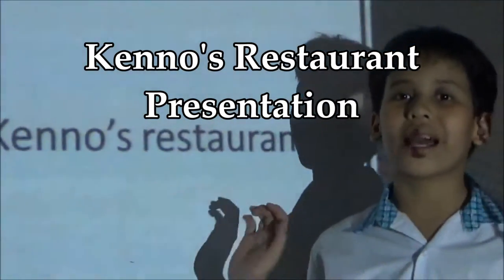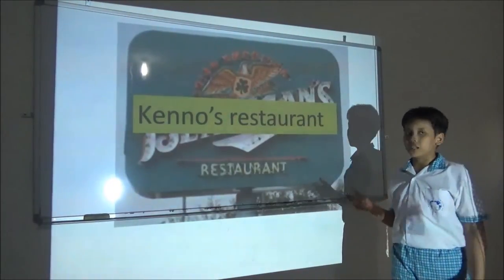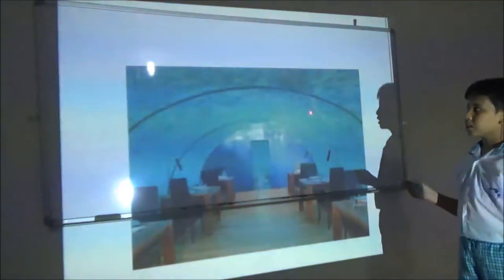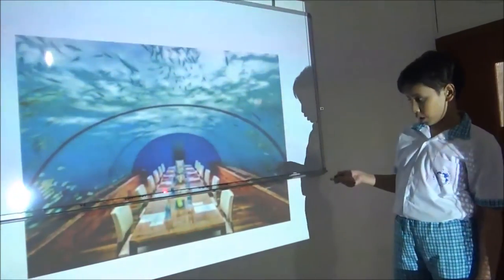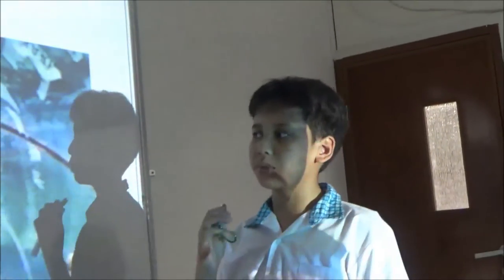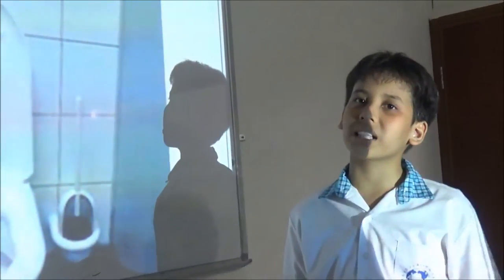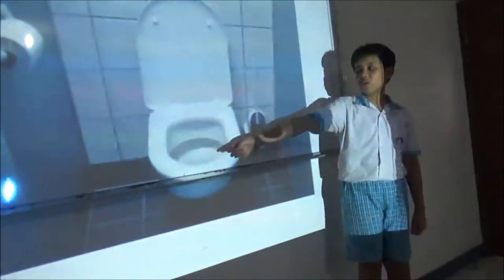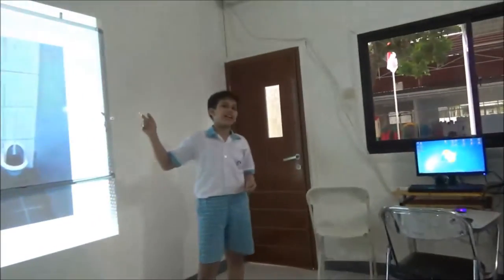Kenno's Restaurant Presentation